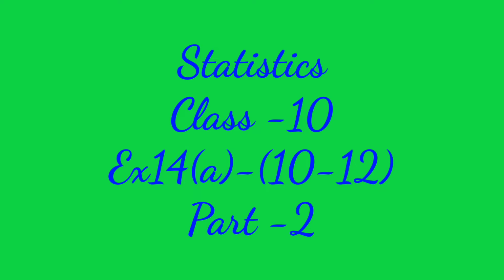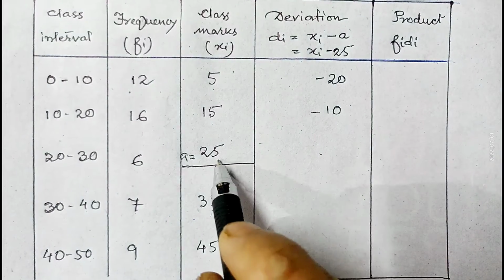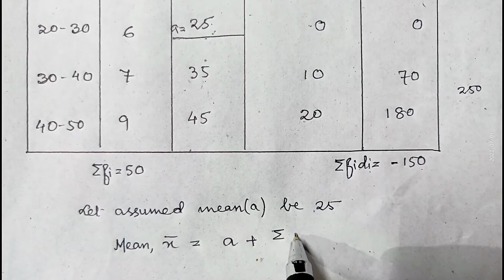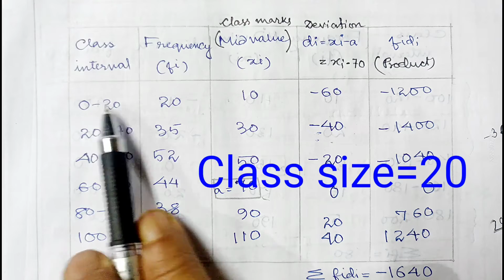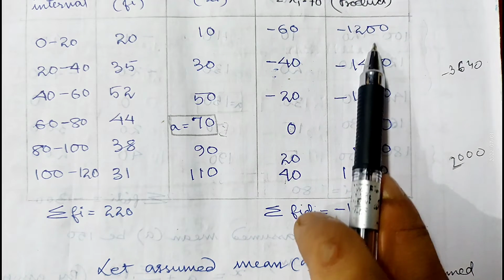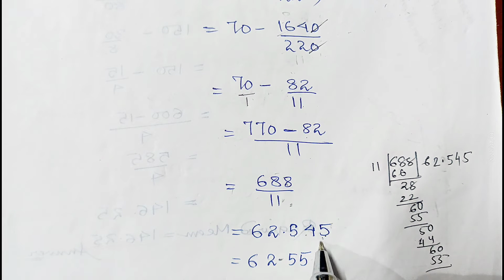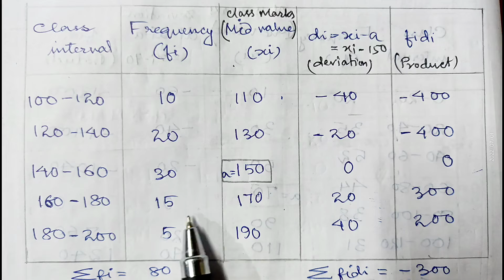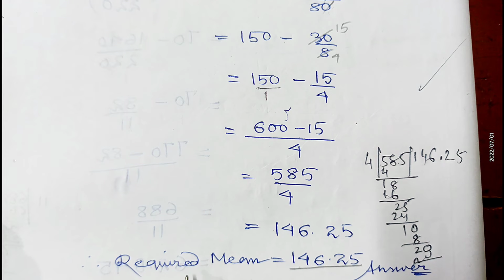MBOSE#Class:10#Statistics#part-2 Assumed Mean# Ex14(a)-(10-12)